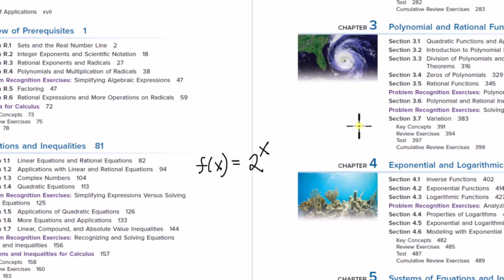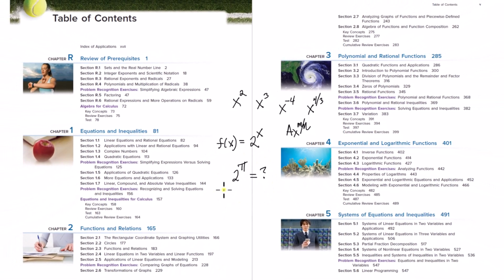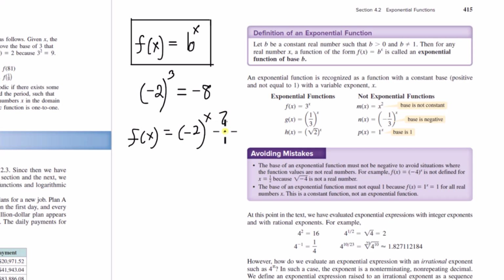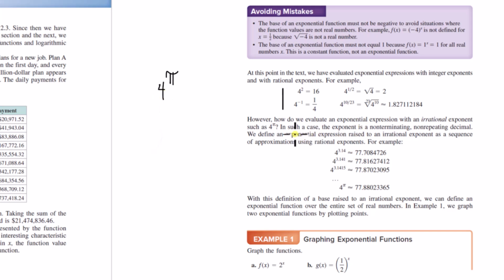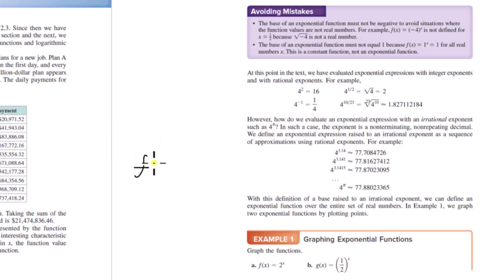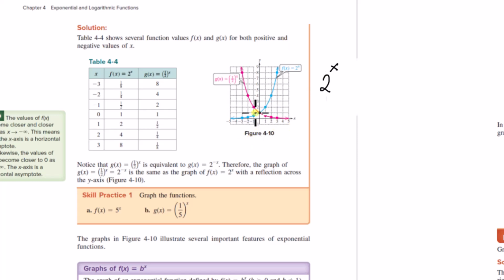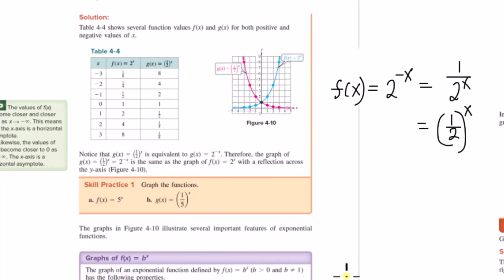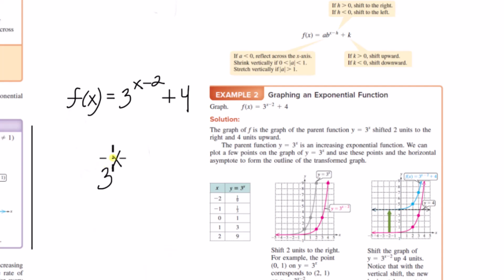Exponential Functions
In this video, we are introduced to the exponential function and its graphs.